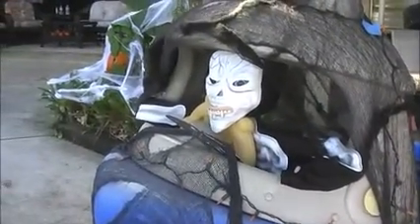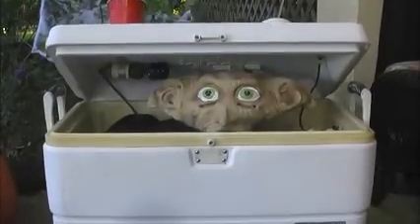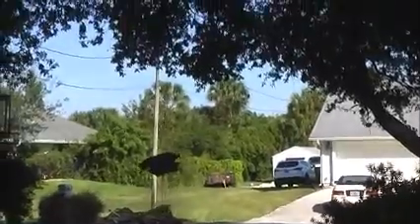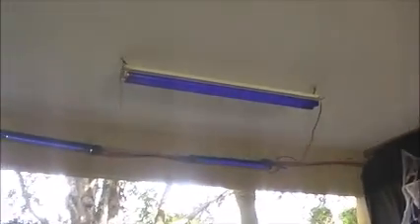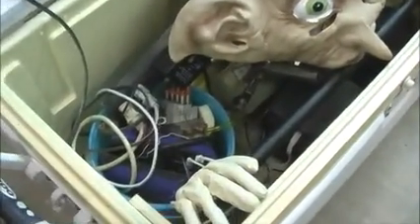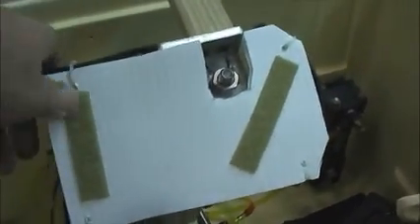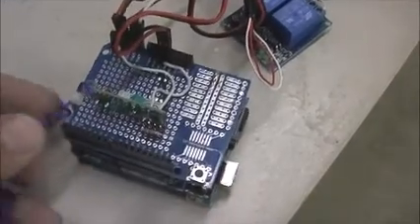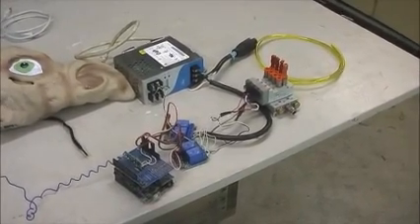3 Tricks for Halloween 2014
Mechanical props to scare the candy monsters